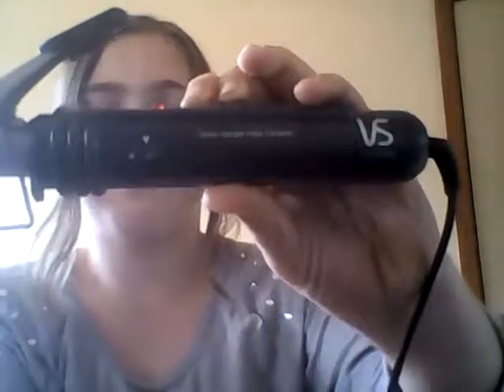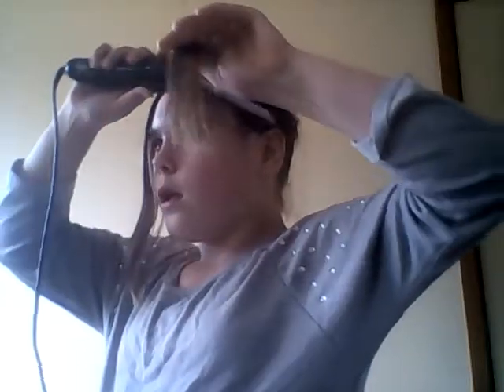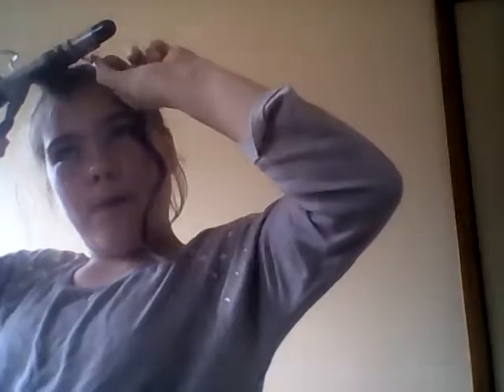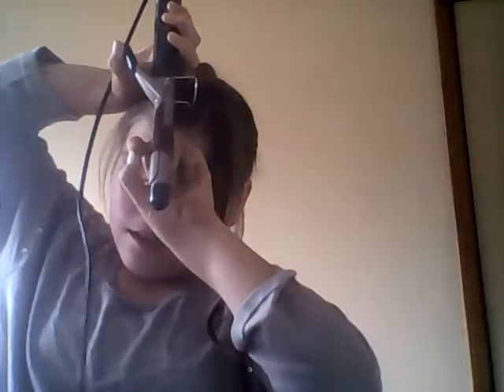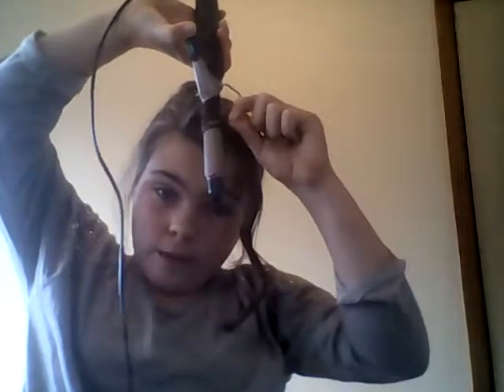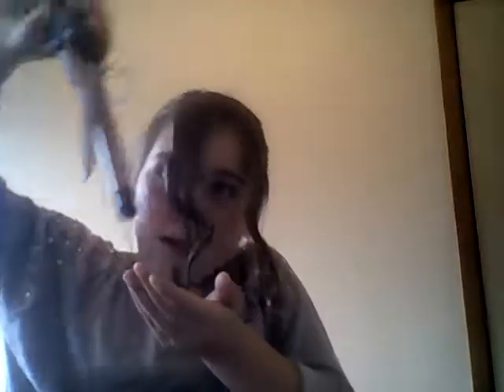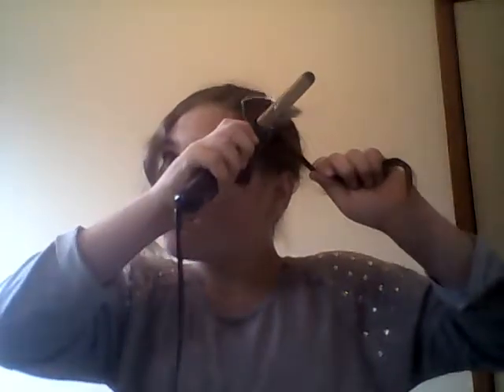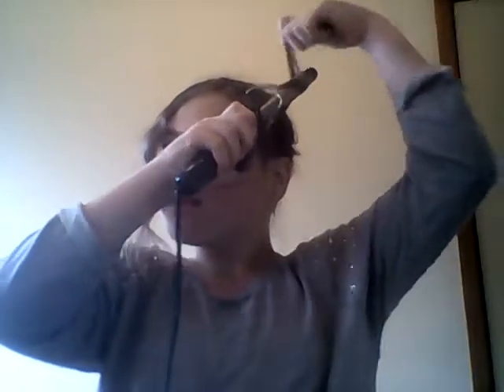How i Curl my hair in under 10 minutes